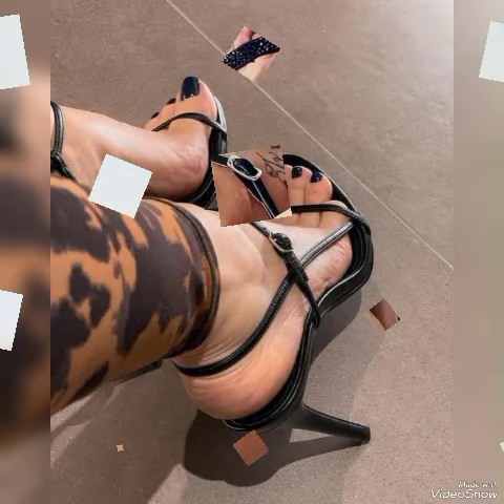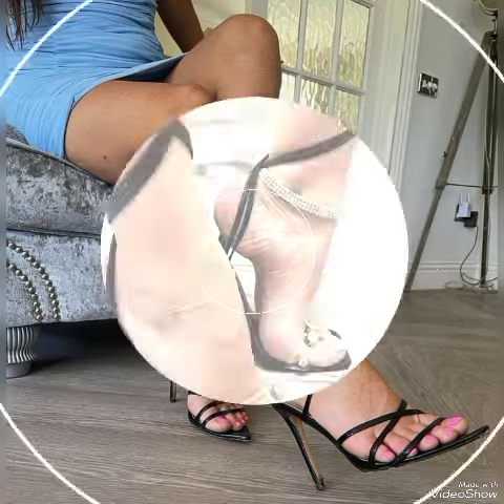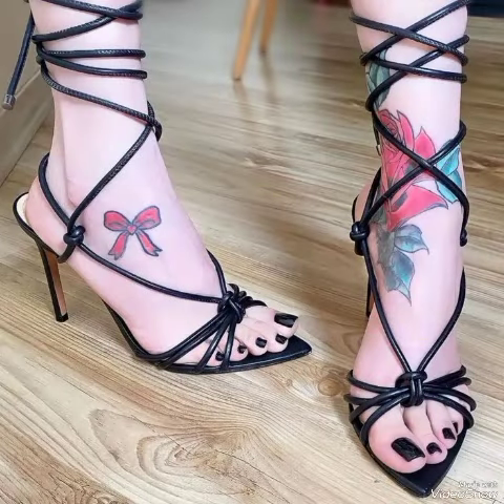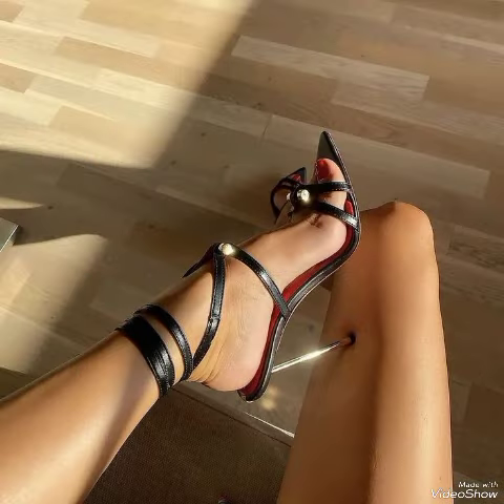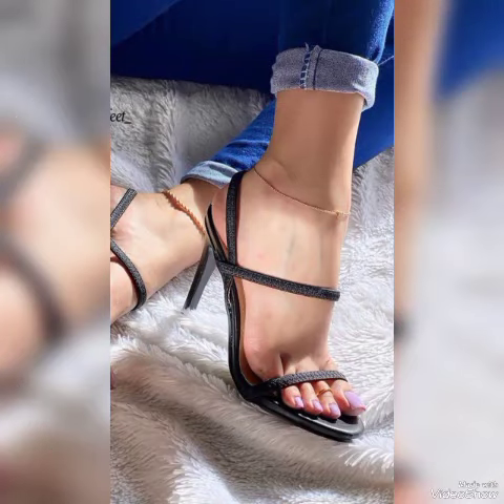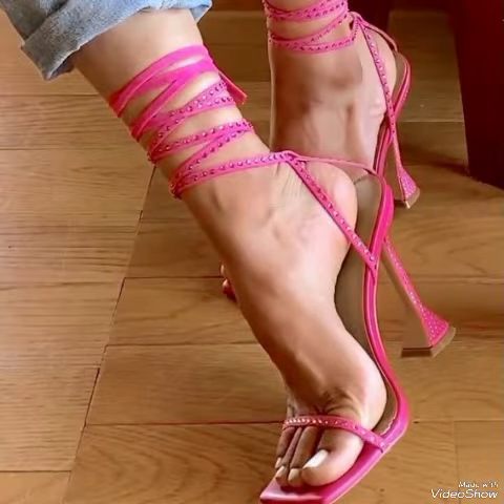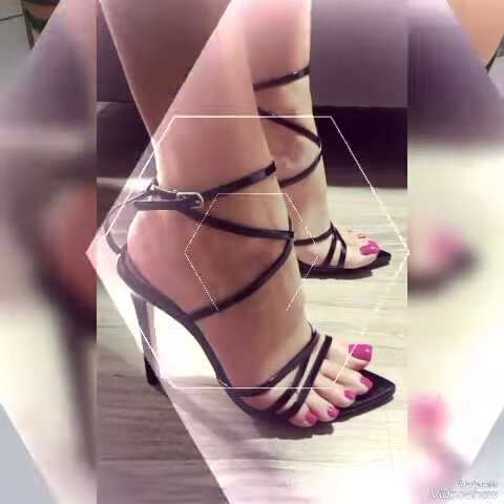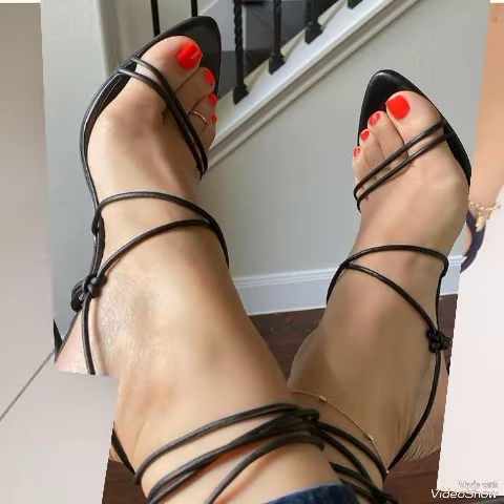Best Glamorous High Heel Sandal